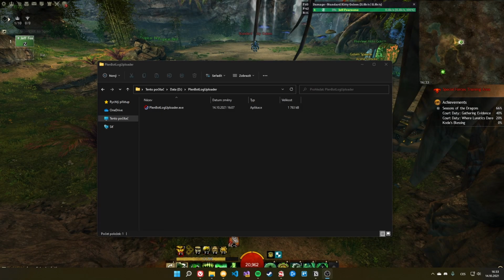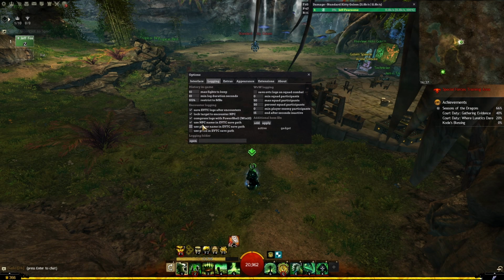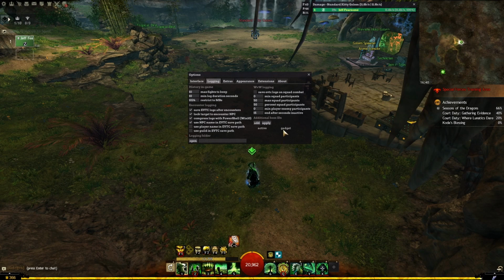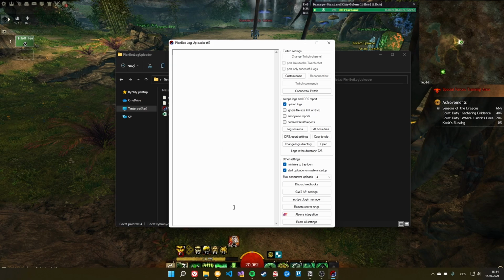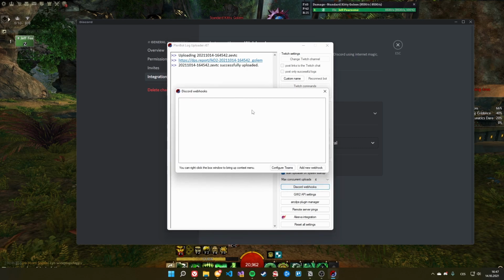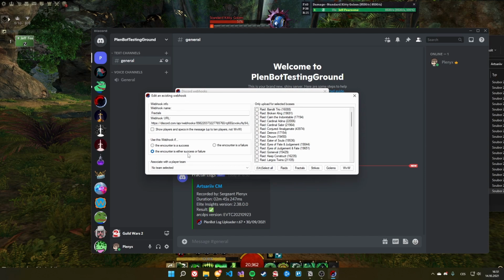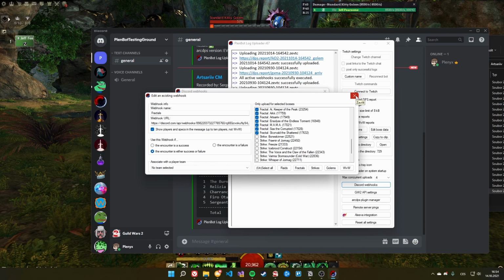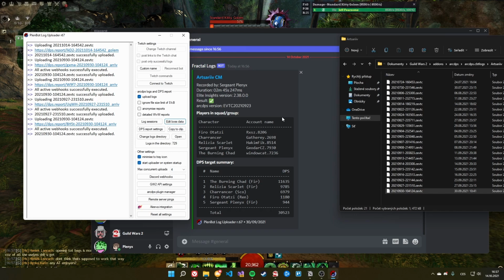PlenBotLogUploader - Quick setup with Discord webhooks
In this video, I am overviewing the entire setup process for arcdps & PlenBotLogUploader, to enable automatic uploading of arcdps logs to dps.report and post messages to Discord using Discord webhook system.

Got any technical question?

Chapters:
00:00 - introduction
02:22 - arcdps logging setup
07:48 - first launch of PlenBotLogUploader
09:14 - arcdps logs and dps.repot settings
10:17 - the desired goal setup
11:07 - automatic upload test
12:32 - setup up Discord webhook(s)
15:30 - manual upload & webhook test
17:22 - detailed information in webhook messages
19:40 - introduction to conditions for Discord webhooks (Teams functionality) & test of webhook
23:45 - overview of other relavant features & summary

Any GW2 related content was brought to you with a collaboration from ArenaNet!
Purchase Heart of Thorns, Path of Fire or End of Dragons
New to the game? Try it for free with my referral